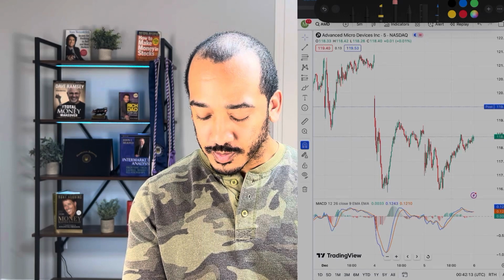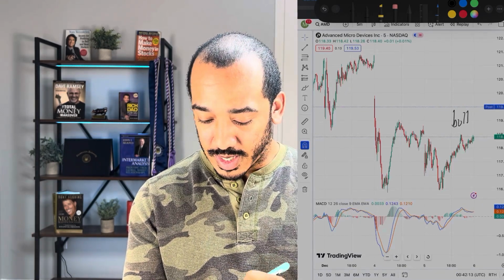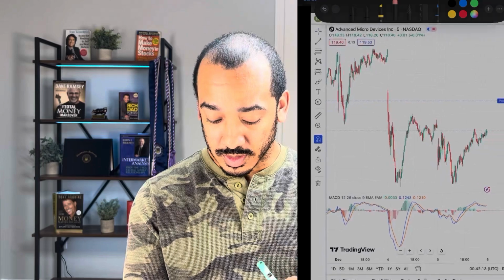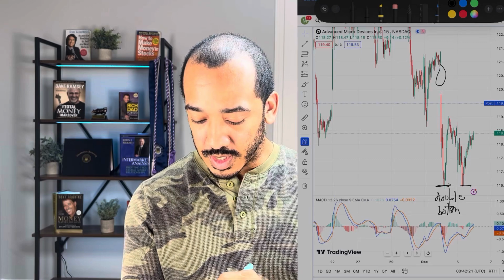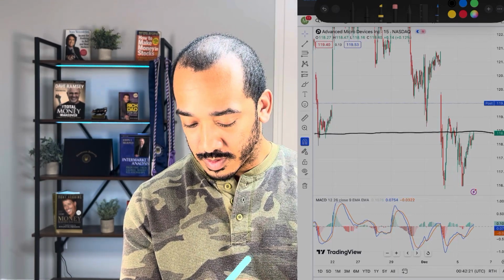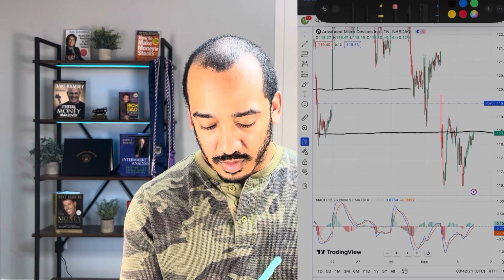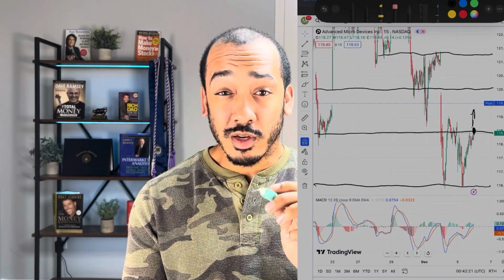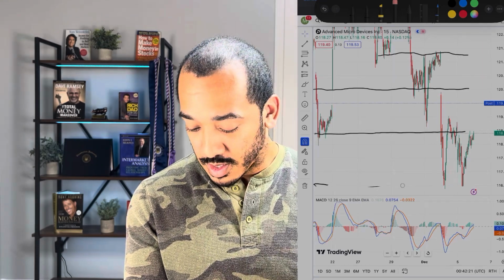Don’t miss this opportunity